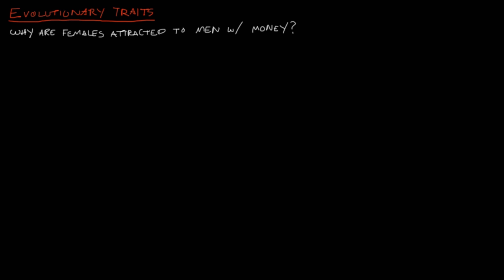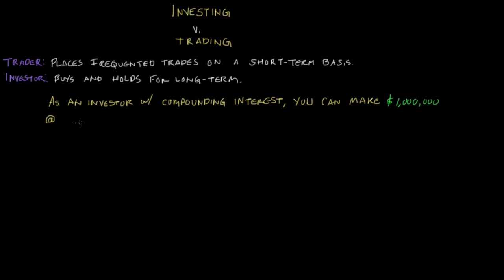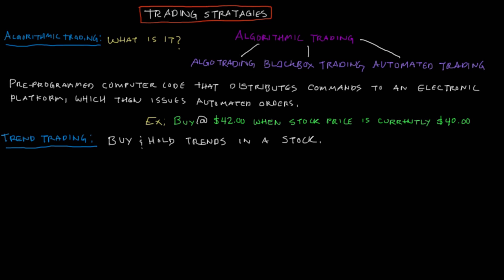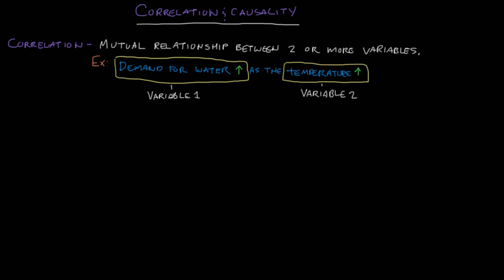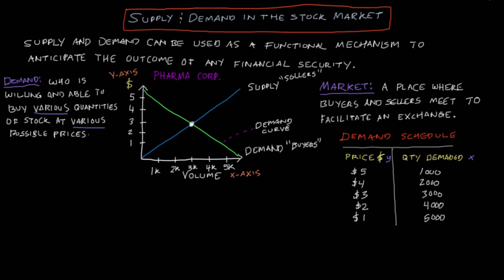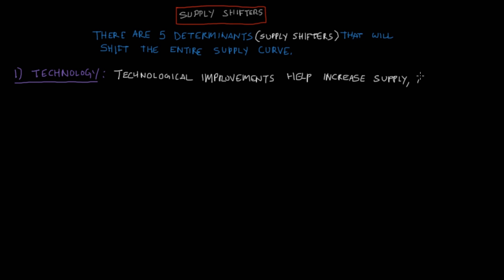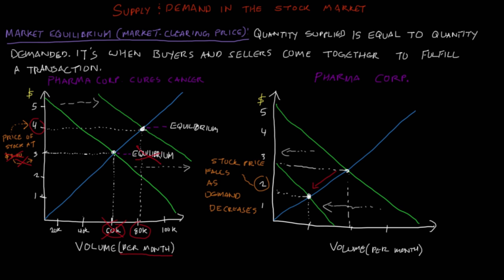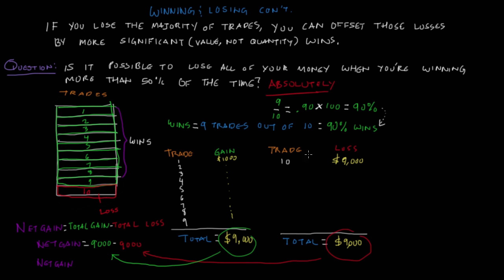Intro to Hacking Penny Stocks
: My premium penny stock videos w/ over 8 hours of video!
This is the first video of the Hacking Penny Stock video tutorial series.  A $200 value, absolutely free!

Learn some of the basic fundamental concepts of penny stocks. I will be posting my free penny stock videos on YouTube.